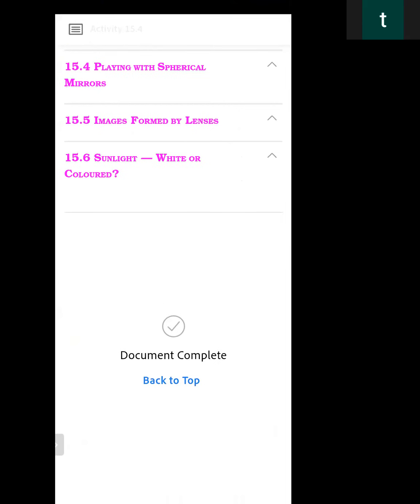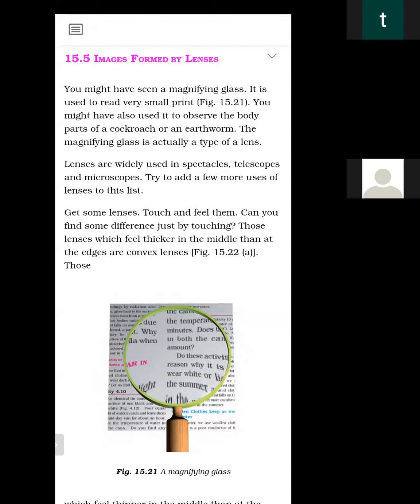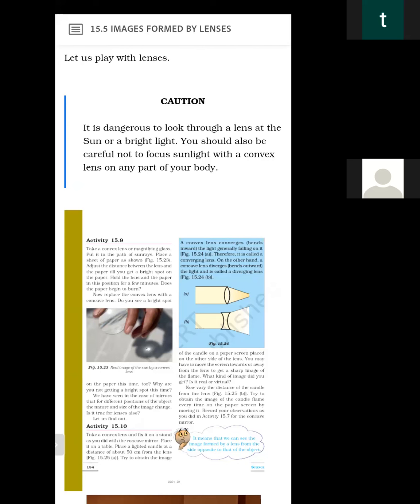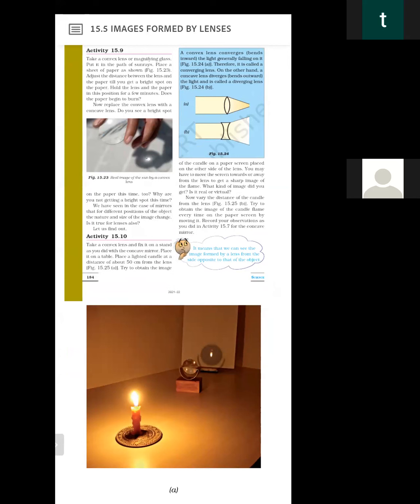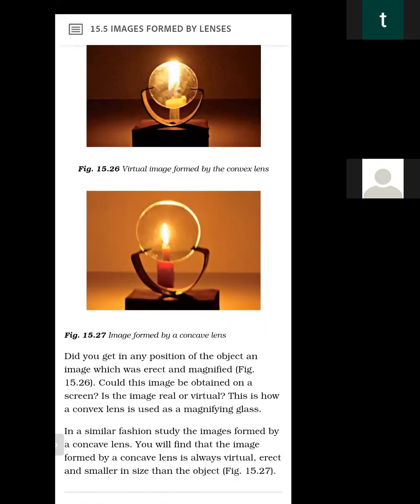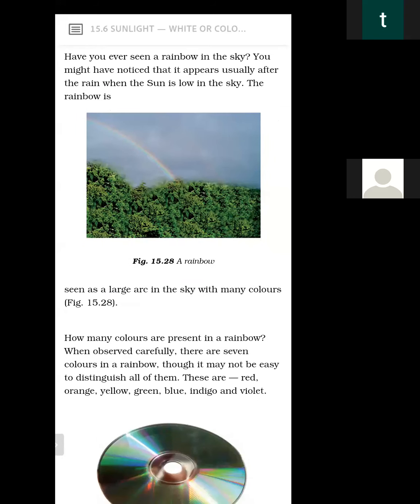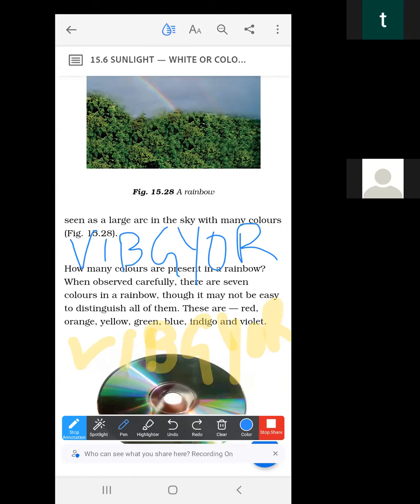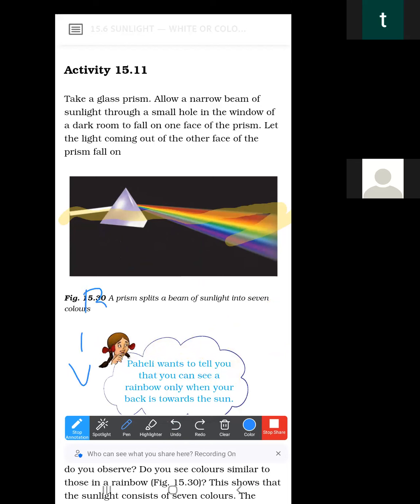TCS VII SCIENCE TOPIC LENS